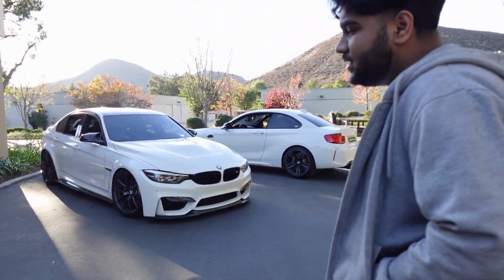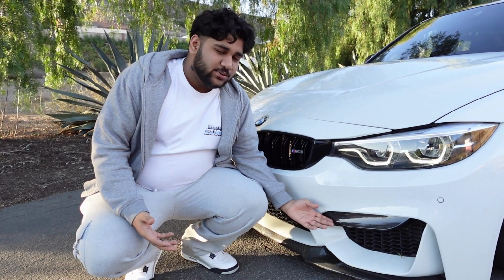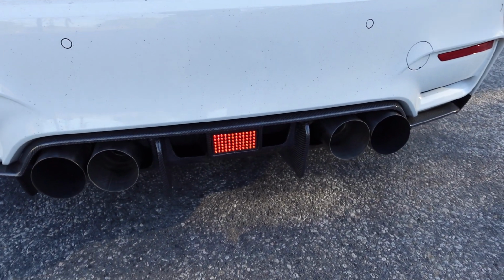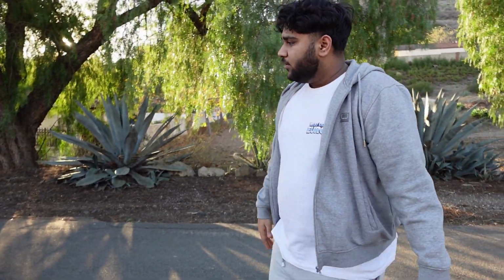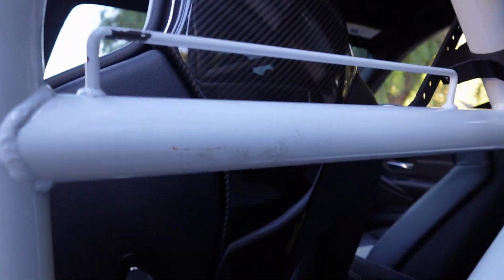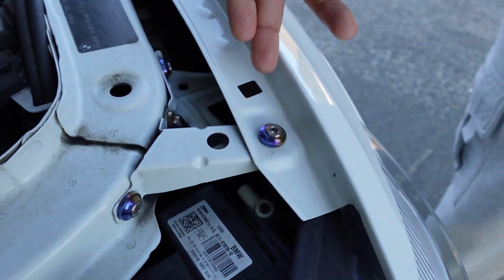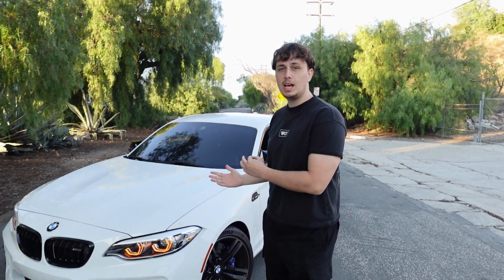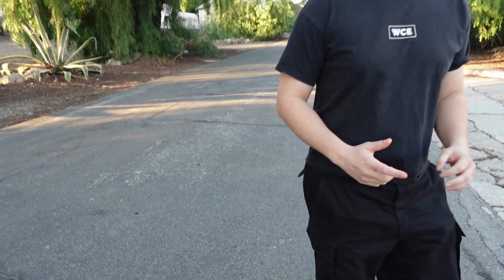OUR SHOP CARS! | West Coast Euros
Hi everyone! In this weeks video, we go over our shop cars with you guys and give out ideas on what future mods may be 👀

WE DO NOT OWN THE WRITES TO ANY SONGS USED

F80 M3 CS Mod List Links:
Exterior:

F87 M2 OG Mod List Links:
Exterior:

Engine Modifications:
ARM Motorsports Downpipe:

0:00 Intro of our Shop Cars
0:27 montage
0:59 CS Style Carbon Fiber Lip (Thin Style)
1:04 Carbon Fiber Upper Fangs
1:32 Dry CF Mirror Cap V2
1:46 PSM Style CF Side Skirts
2:09 PSM Style CF Rear Diffuser (4 PC)
2:33 CS Style CF Trunk Spoiler
2:44 "Dealer" Style Euro Show Plate
3:33 BMW Custom Steering Wheel F Chassis
3:37 JQ Werks Madtrace Adjustable Paddle Shifters
3:56 CF Suede DCT Shifter
4:12 Studio RSR 4-Point Roll Cage
4:15 CF Seat Back Cover
5:00 GTS Style Aluminum Hood
5:13 Dinan CF Intake System
5:22 Titanium Dress Up Hardware Kit
6:07 M3 CS Sound Clips
6:39 2018 M2 OG "Better Sounding Car"
6:57 CSL style LED DRL Modules
7:16 M Style Gloss Mirror Caps
7:36 MTC Style CF Rear Diffuser (3 PC)
7:54 M2 Valued Titanium Exhaust WCE
8:25 Outro